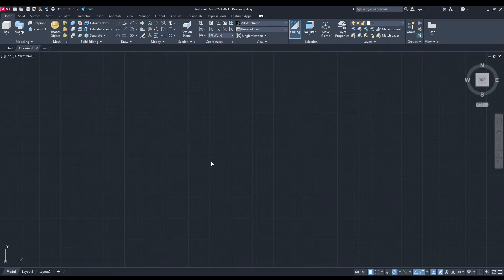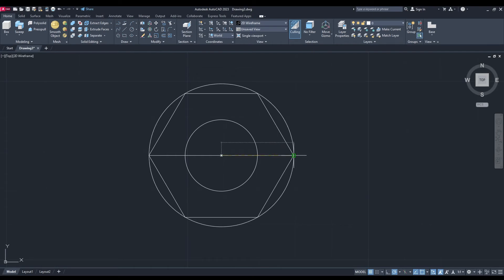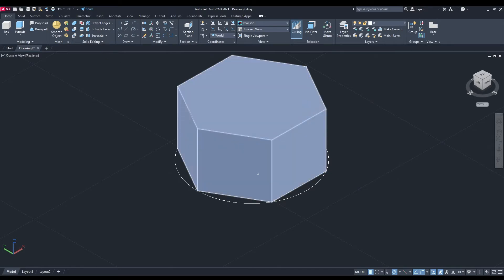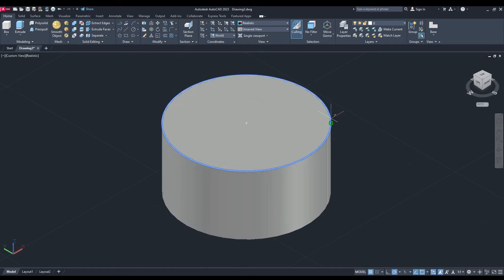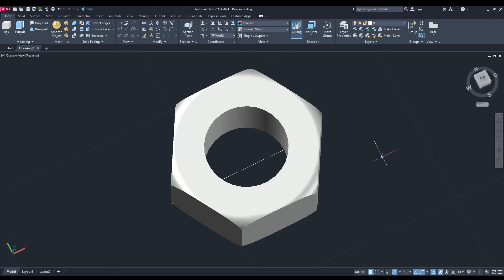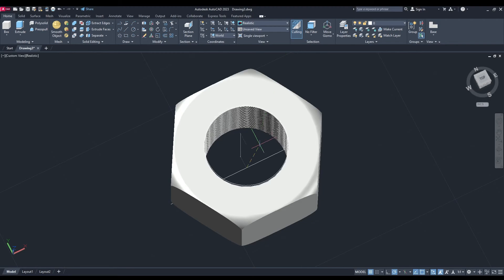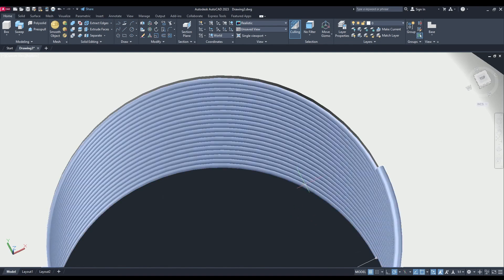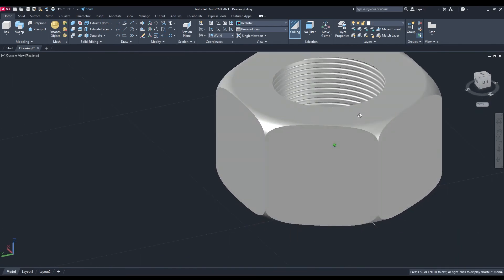AutoCAD 2023 - How To Draw A 3D Nut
Detailed video on how to draw a 3D Nut using AutoCAD 2023.